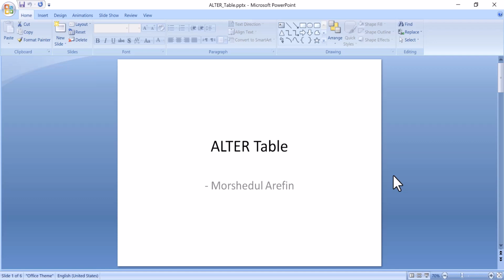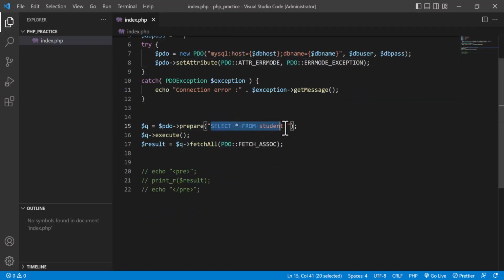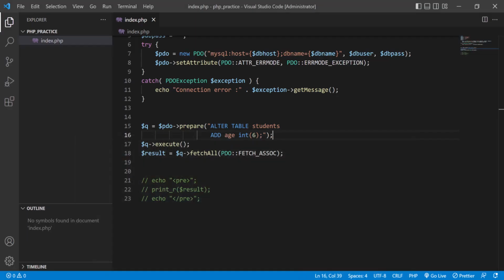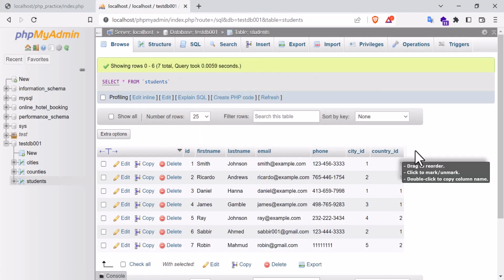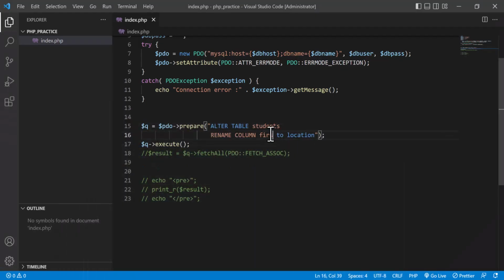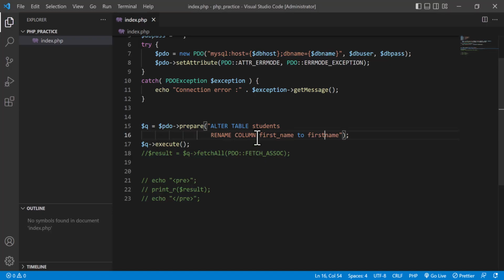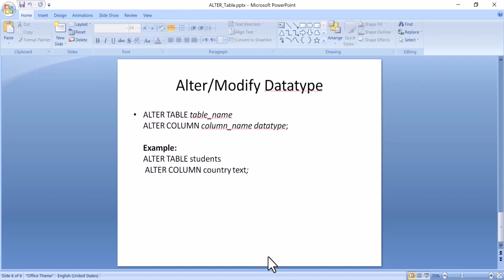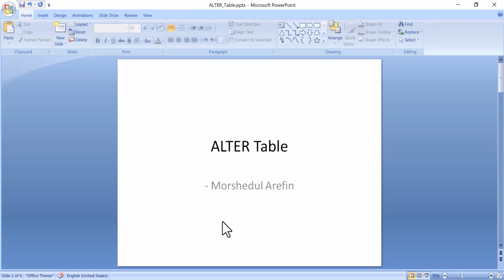61. ALTER table | PHP Tutorial | Basic to Advanced | PHP 8.2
In this tutorial, I have discussed about how to work with ALTER in php. I hope, you will enjoy the video very much.